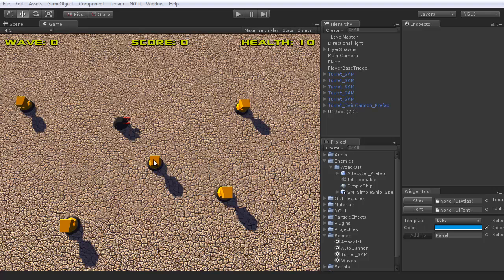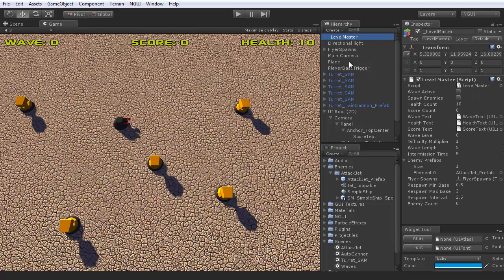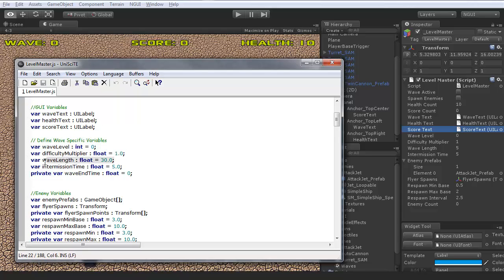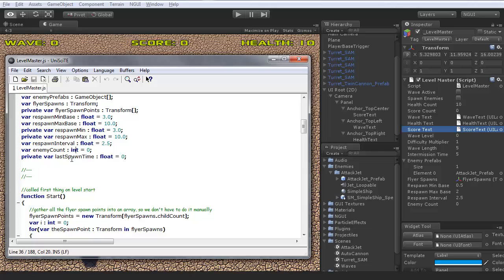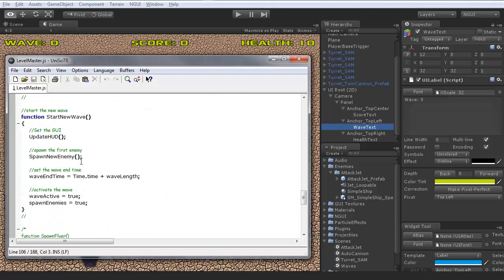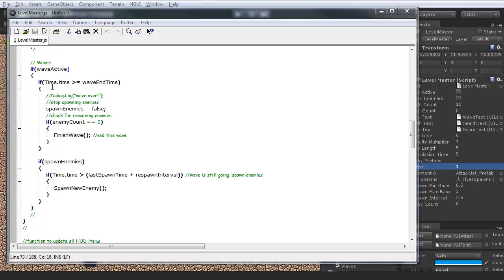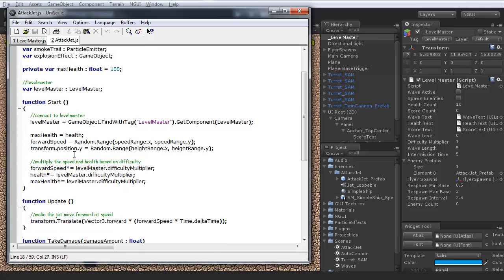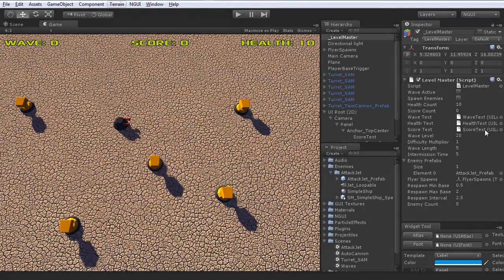Tower Defense Tutorial: Part 5- Waves, Score, and Health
This tutorial adds fully functional waves to your Tower Defense game, and also adds tracking of player score and health.

What is covered in this tutorial:
-Setting up waves
-NGUI dynamic text
-Scoring and difficulty multipliers
-Player "Health"